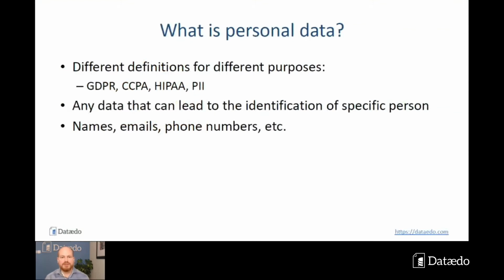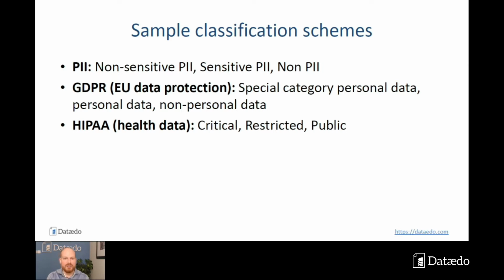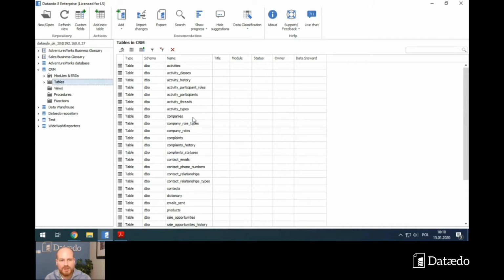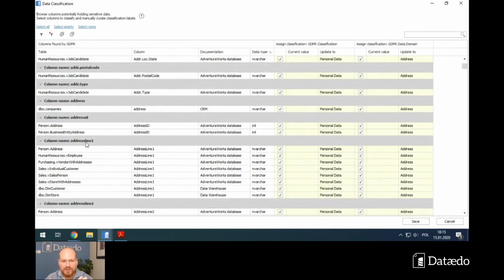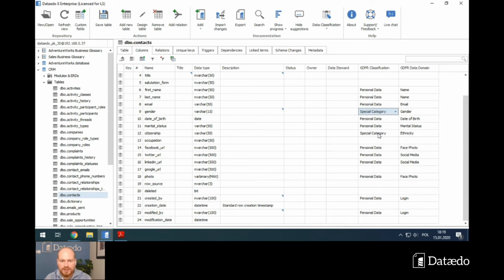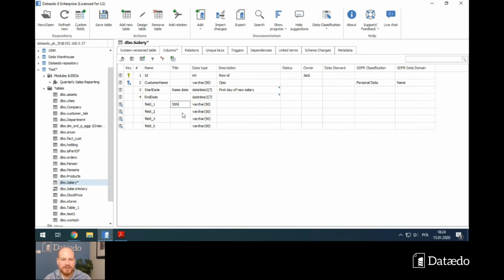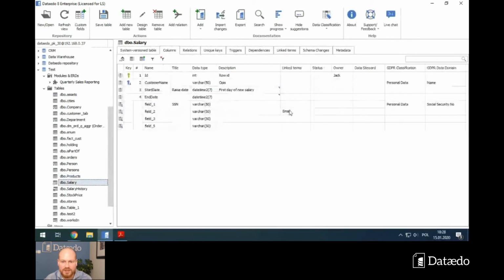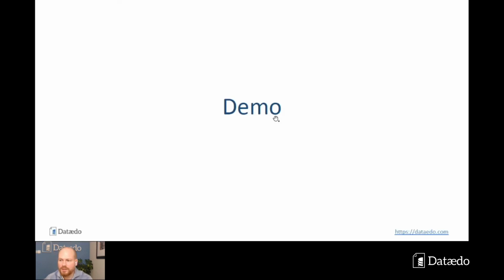How to Discover and Classify Personal Data in Your Databases [Webinar] - Dataedo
Governments around the world introduce general data protection regulations (like GDPR in Europe or CCPA in California) that require organizations of all sizes to be aware what personal data about they collect and process. And this data is everywhere - in CRM, eCommerce, data warehouses, ERPs and all other databases... and in multiple tables and fields (think of created_by or order_address fields). Could you name all the personal data and its location in your databases. You'd be surprised to learn how much of it there is.

Watch a recording of webinar where Piotr Kononow, CEO and founder of Dataedo talks about:
1. What is personal data
2. Where to look for it in your data ecosystem
3. What regulations you should be aware of
4. How you can scan your databases and find and tag personal data with Dataedo